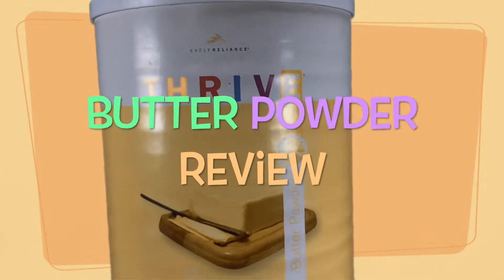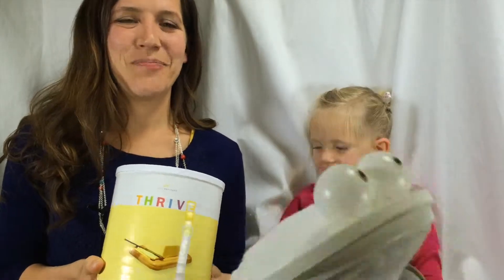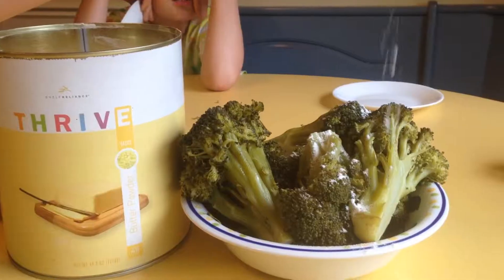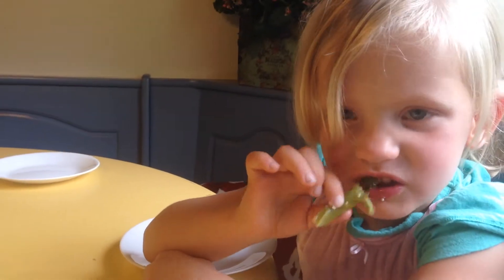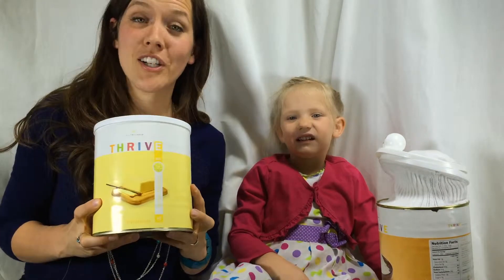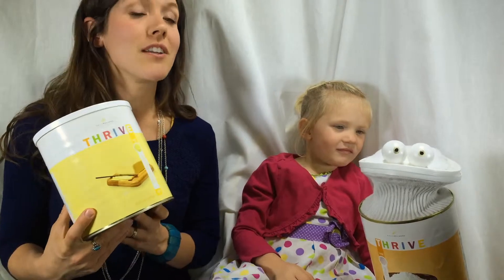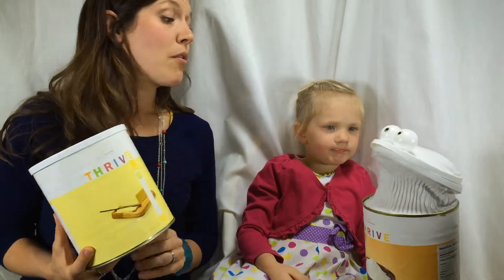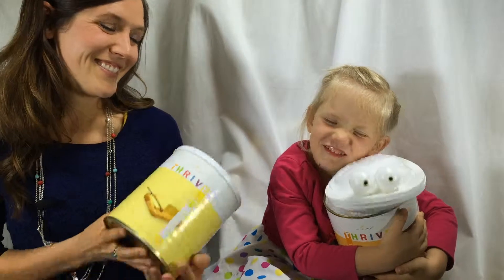Butter Powder Review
Need a solution to help kids keep their fingers out of the butter, tired of scraping butter off of the stovetop, or need butter for your camp out and don’t want to pack a cooler?  We’ve found our solution in Thrive Butter Powder, and maybe you will too.